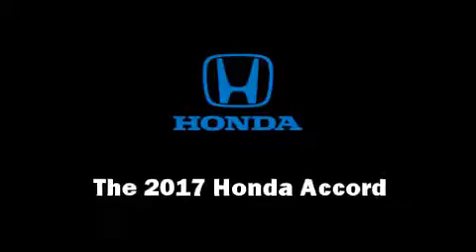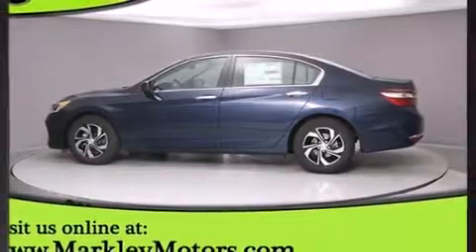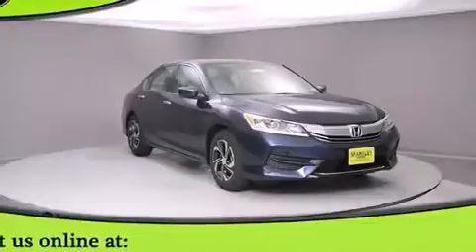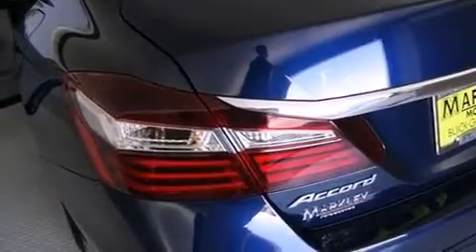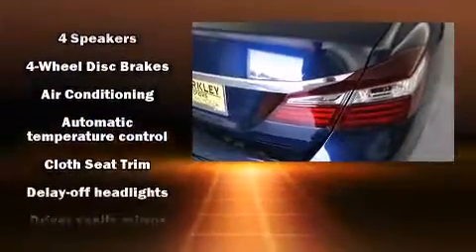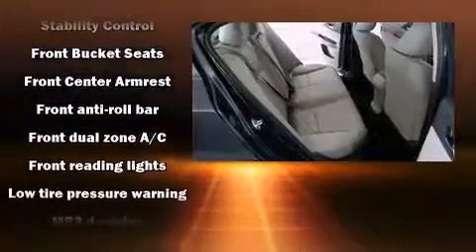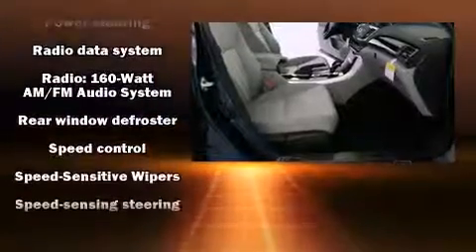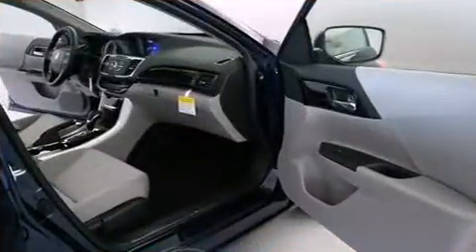2017 Honda Accord LX in Fort Collins, CO 80525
Markley Honda
3401 South College Ave

You can expect a lot from the 2017 Honda Accord. This 4 door, 5 passenger sedan provides a satisfying ride for all passengers. It features a continuously variable transmission, front-wheel drive, and a 2.4 liter 4 cylinder engine. Top features include front bucket seats, a tachometer, a trip computer, automatic temperature control, telescoping steering wheel, power door mirrors, power windows, and much more. You and your passengers will enjoy the stereo system, which includes a CD player with MP3 capability, and 4 speakers, providing excellent sound throughout the cabin. Honda also prioritized safety and security with features such as: head curtain airbags, front SIDE impact airbags, traction control, brake assist, a security system, and 4 wheel disc brakes with ABS. Electronic stability control ensures solid grip atop the road surface, no matter how challenging the driving conditions. You will have a pleasant shopping experience that is fun, informative, and never high pressured. Please don't hesitate to give us a call.